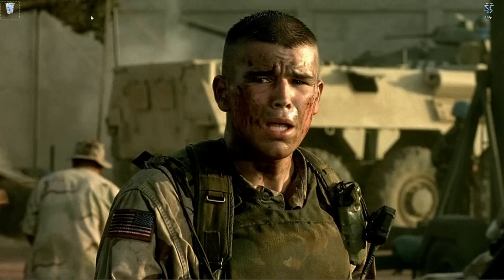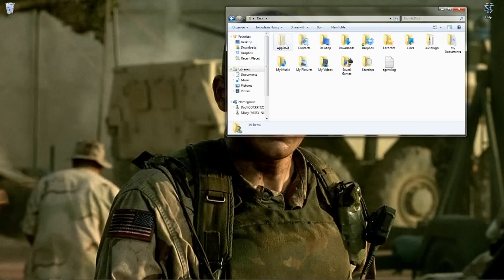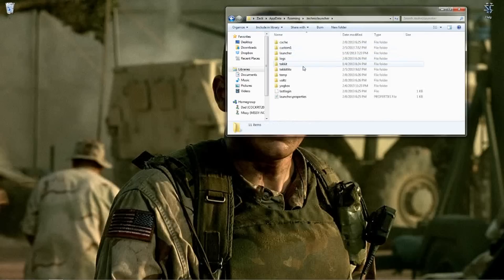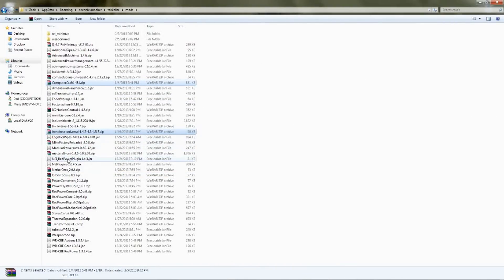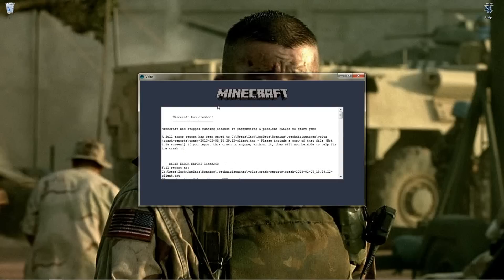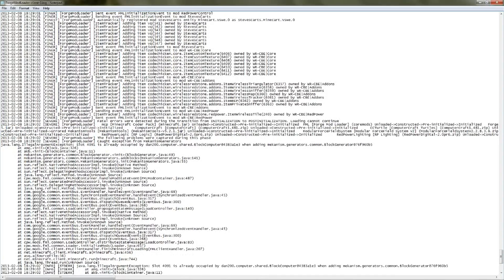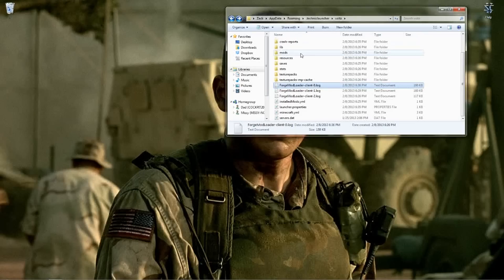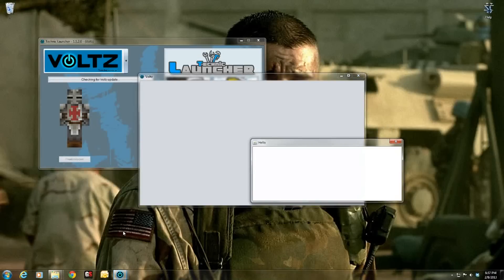How to Add Mods to Tekkit/Voltz - FreakinRocket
I do a tutorial on how to add mods to any mod pack in the technic launcher.